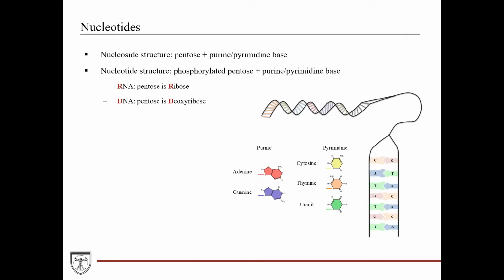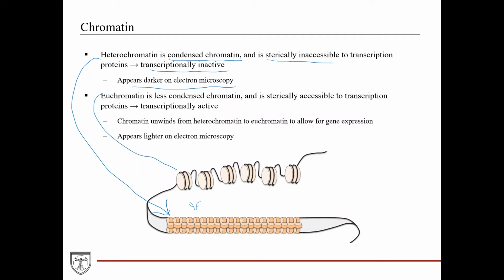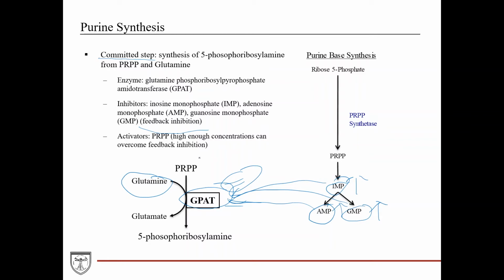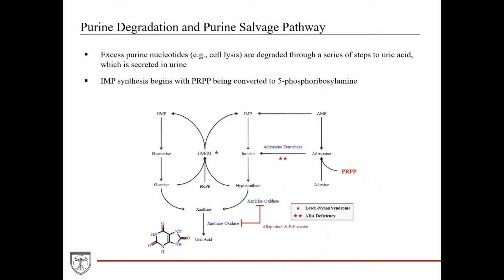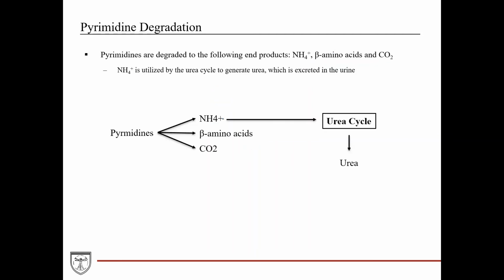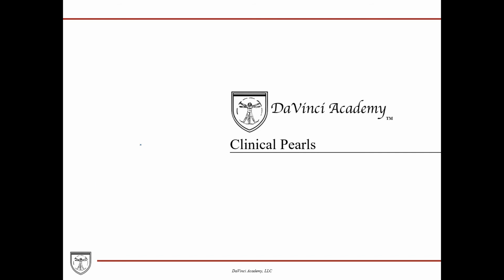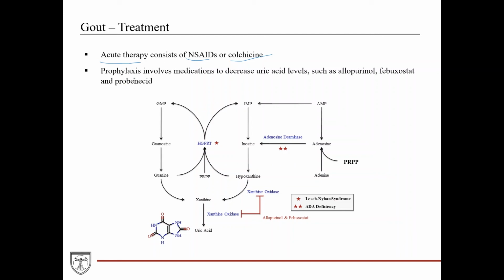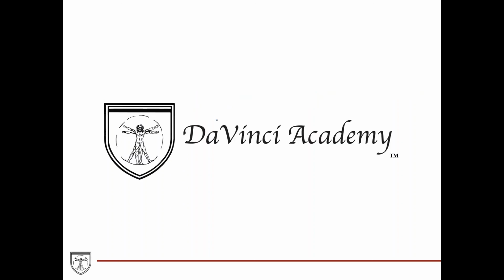DNA Structure and Synthesis [Molecular Biology 1 of 11]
Covers DNA structure and DNA synthesis, including nucleotides, chromatin, DNA methylation, purine synthesis, and pyrimidine synthesis. This video is a part of our Biochemistry Video Course

*139 pages
*80+ Color Diagrams